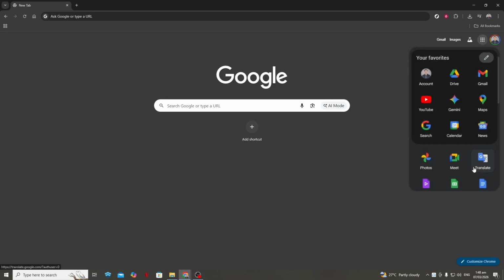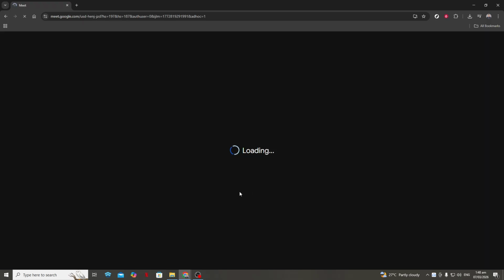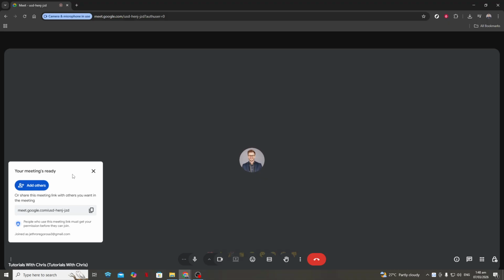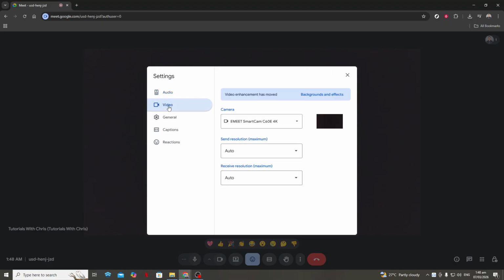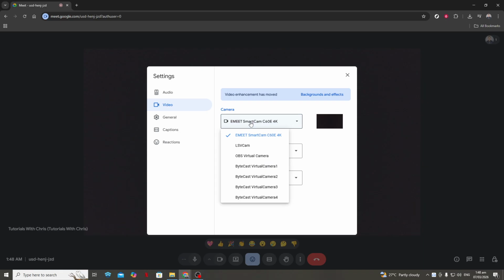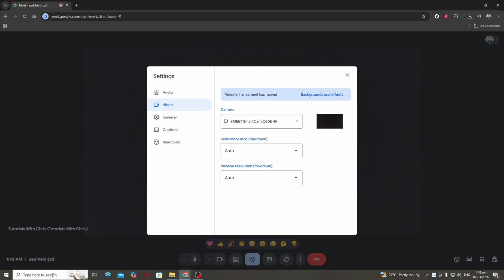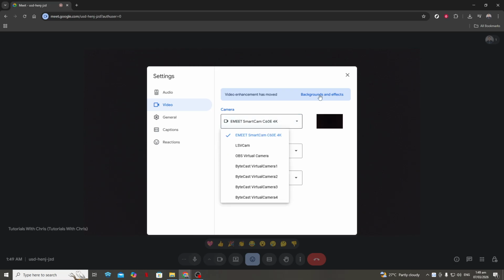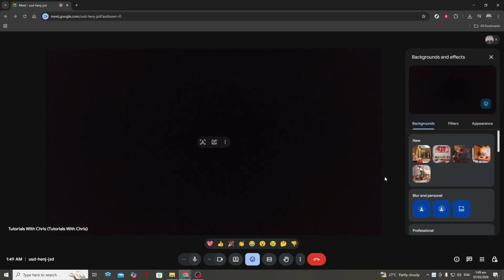How to mirror flip camera on google meet (Latest Update)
How to mirror flip camera on google meet

Learn how to mirror flip your camera on Google Meet in this simple step-by-step tutorial. Sometimes your camera appears reversed during a meeting, which can make text or movements look incorrect. In this video, I’ll show you how to mirror or flip your webcam in Google Meet so it appears the way you want.

This guide will help you fix the mirrored camera issue in Google Meet and show you tools or settings you can use to adjust your camera view.

How to fix reversed webcam view

How to adjust camera settings for meetings

Tips for better video appearance in Google Meet

This tutorial is perfect for teachers, students, presenters, and remote workers who use Google Meet for online meetings and classes.